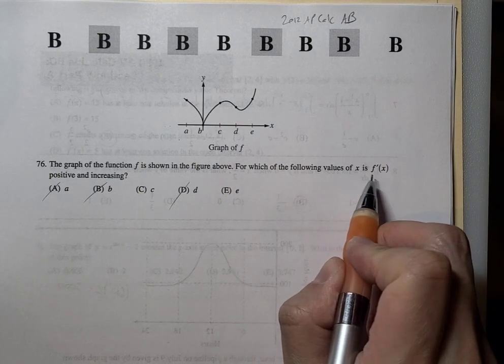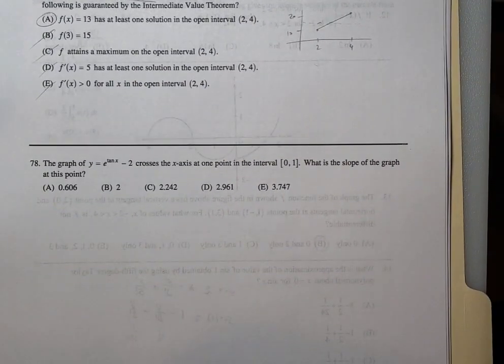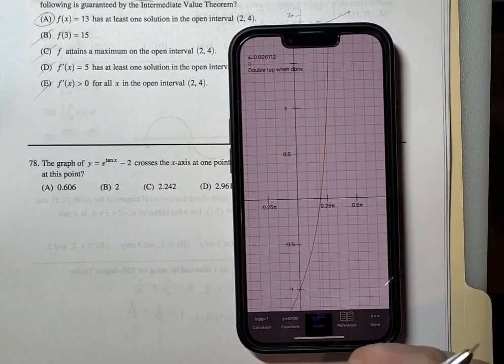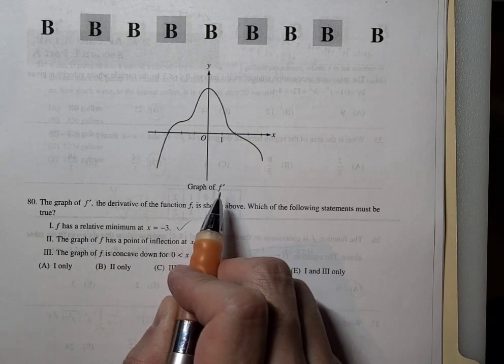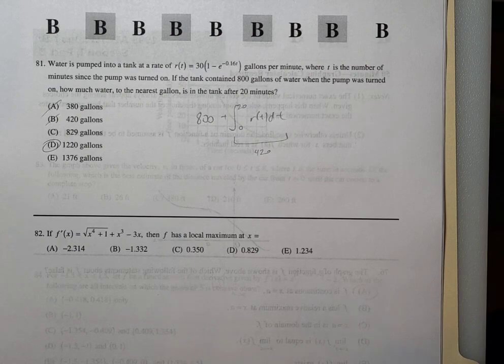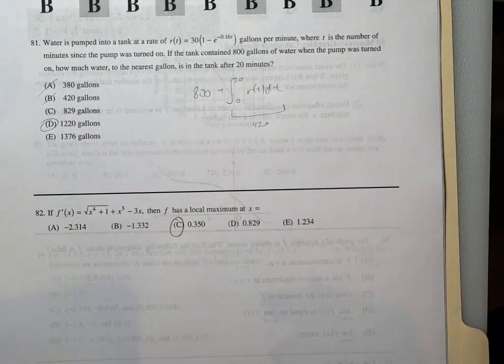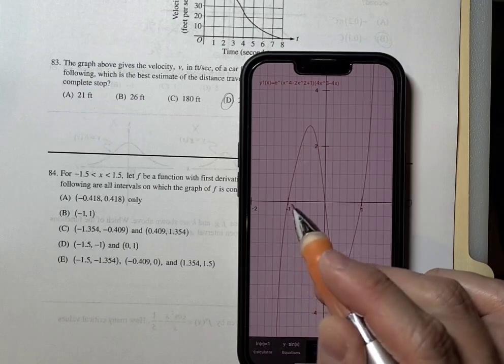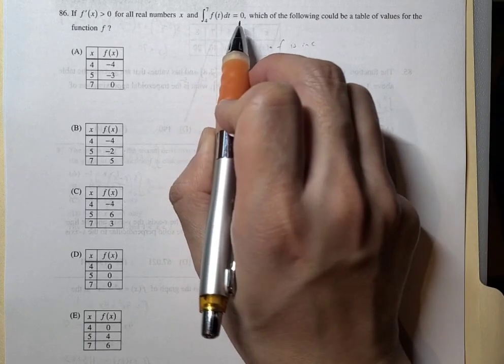[AP Calc AB 2012] Multiple choice part 3 (graphing calculator required)